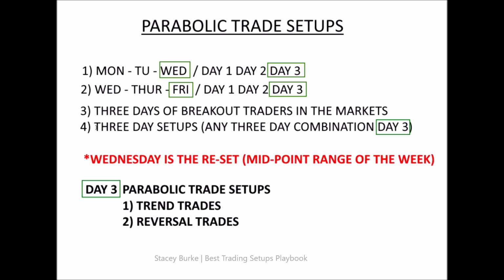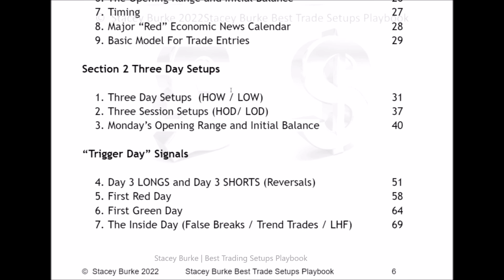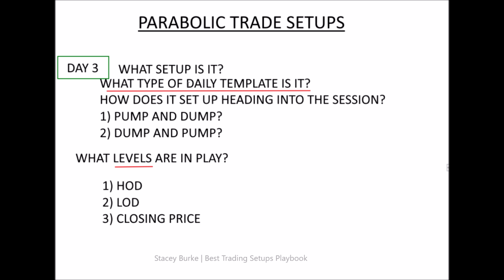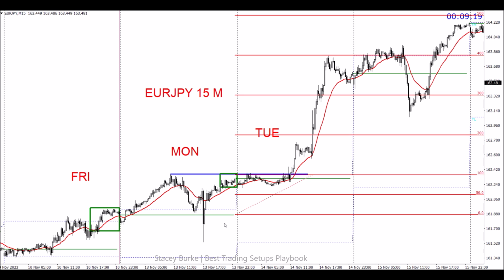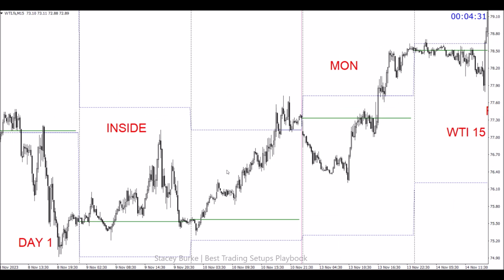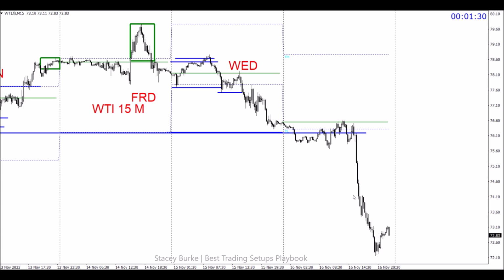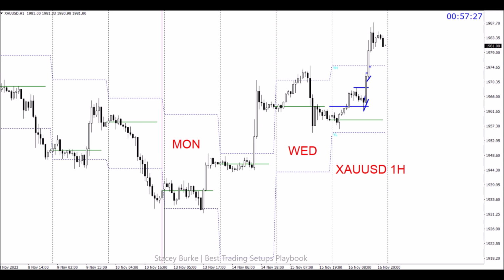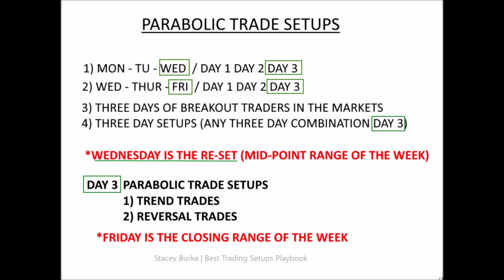Day Trading WITH The SMART MONEY (The BLUEPRINT To Trade WITH The Banks)